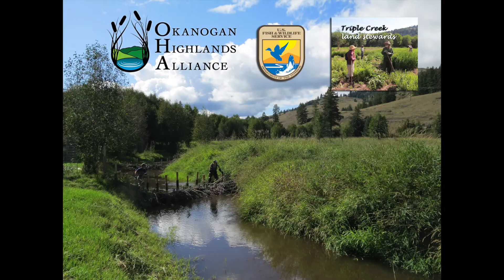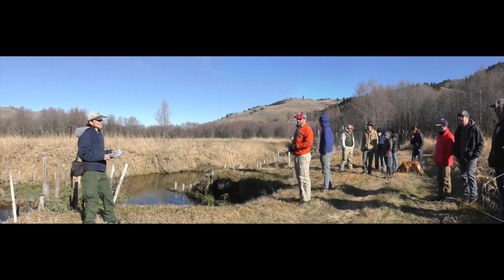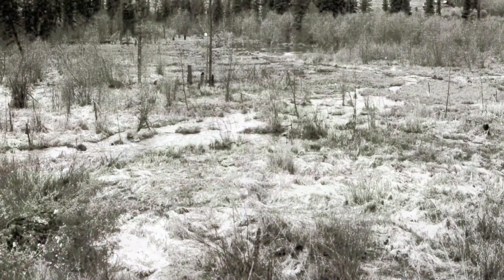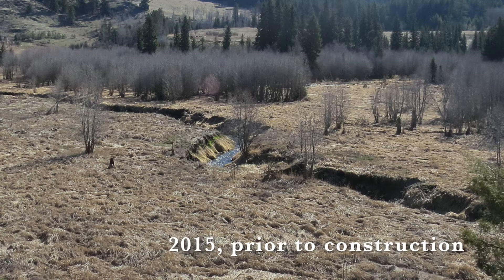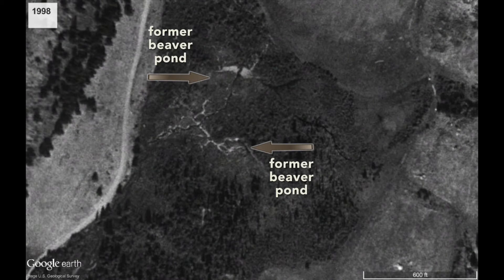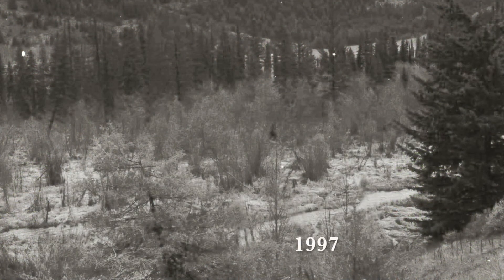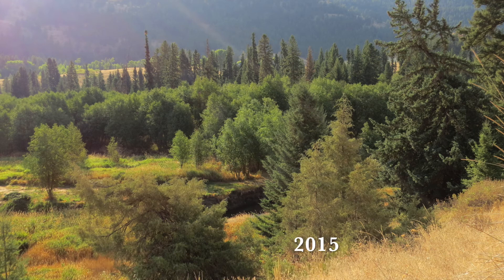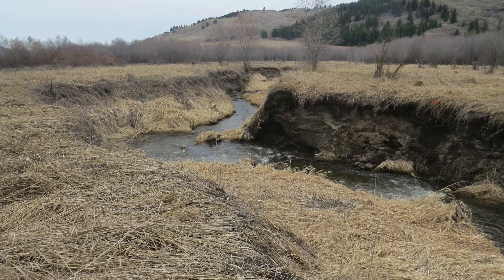Triple Creek Virtual Field Guide Q.1: What happened to this wetland?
This segment of OHA's virtual field guide for restoration practitioners describes how the thriving Triple Creek wetland became degraded. This is the first in a series of short videos that provide the information that practitioners would normally get from an in-person, on-site tour and BDA weaving training at Triple Creek. The videos are structured in question-and-answer format.